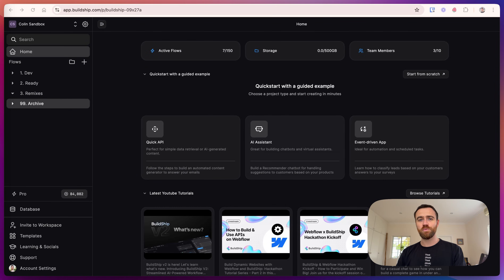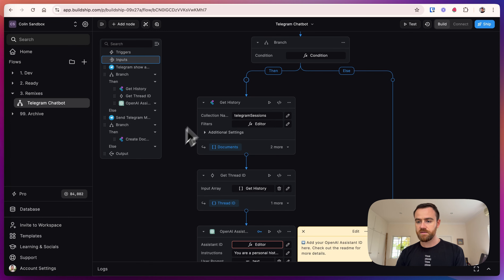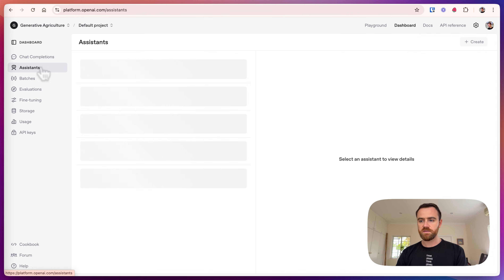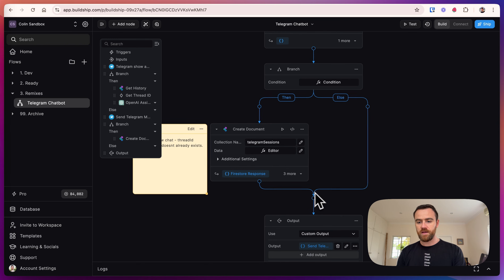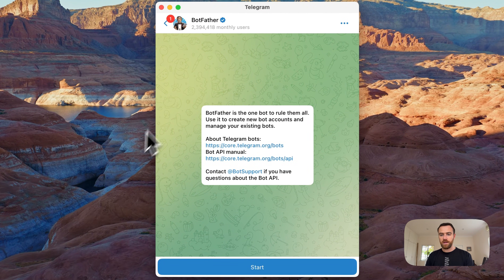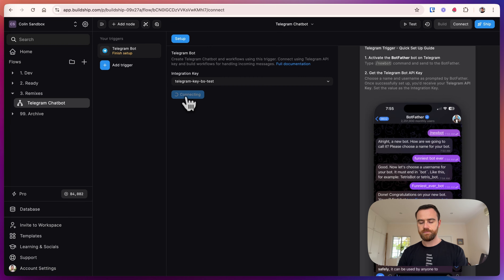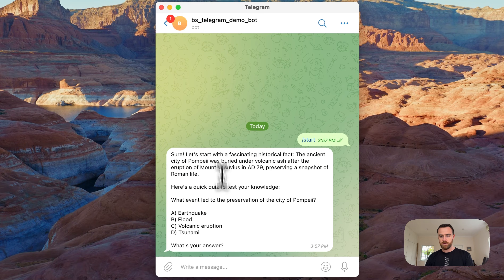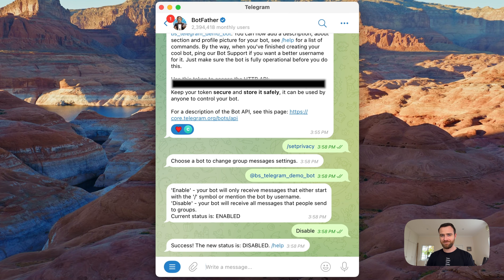Building AI Telegram Bot with Memory and Tool Calling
Learn how to create a Telegram bot powered by OpenAI using BuildShip!

We'll walk you through setting up the Telegram API, integrating an AI assistant, and enabling conversation memory.

Plus, you'll see how to connect your bot to group chats and deploy it instantly. Build smarter, automate faster! 💡

Chapters 📚
0:00 - Introduction to Building a Telegram Bot
0:10 - Setting Up the Workflow in BuildShip
1:51 - Configuring the OpenAI Assistant
2:29 - Adding Tools to the Assistant
3:10 - Sending Responses via Telegram
3:40 - Testing the Workflow with Sample Input
4:42 - Connecting the Telegram Bot to BuildShip
5:26 - Testing the Bot in Telegram
5:28 - Configuring Group Chat Privacy Settings